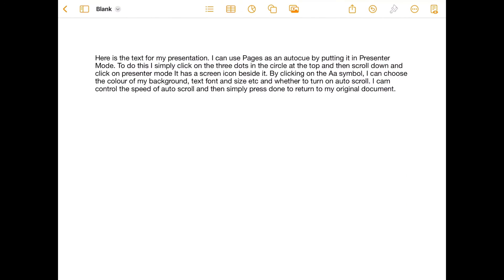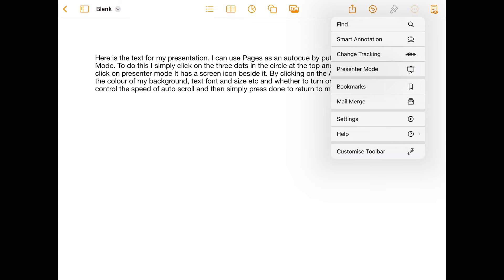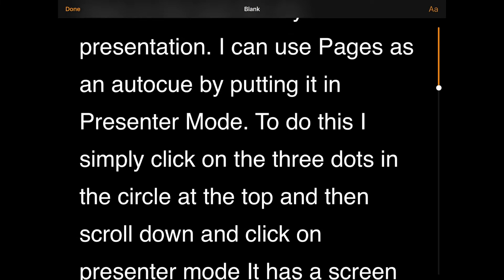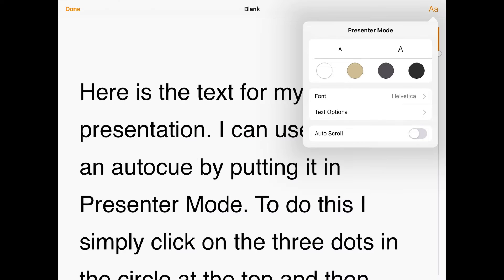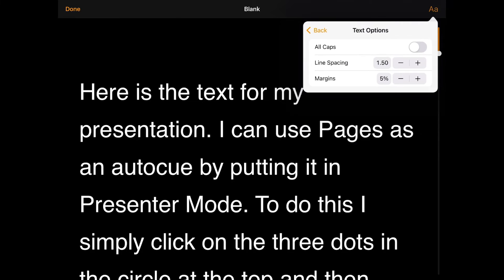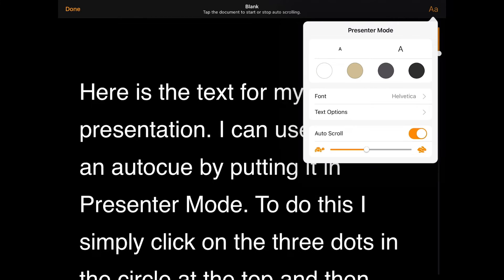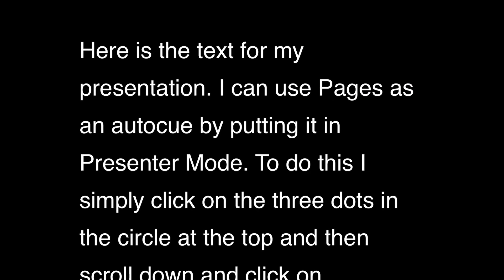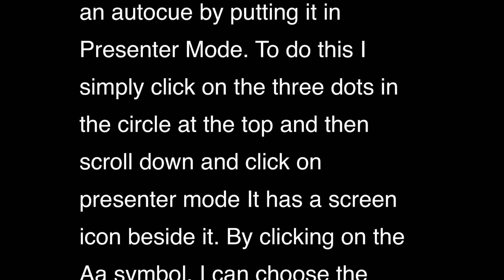Presenter Mode in Pages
How to use Presenter Mode in Pages.